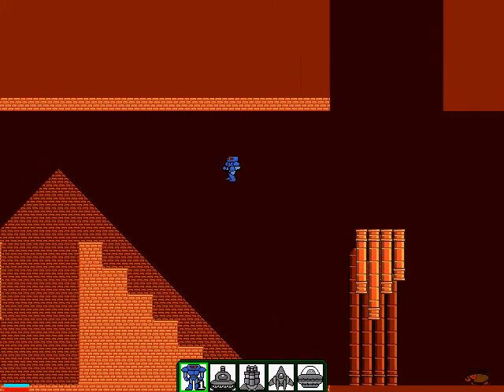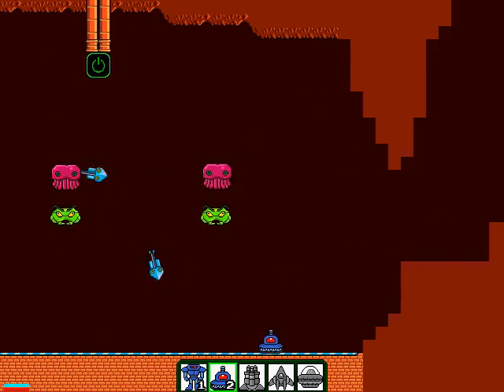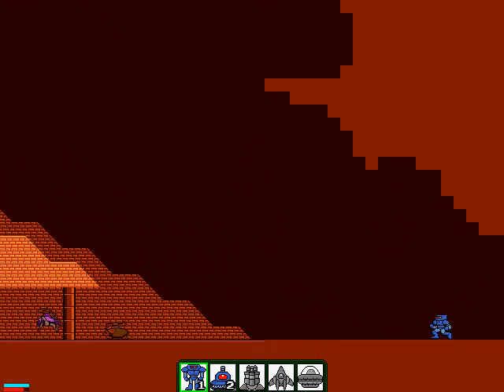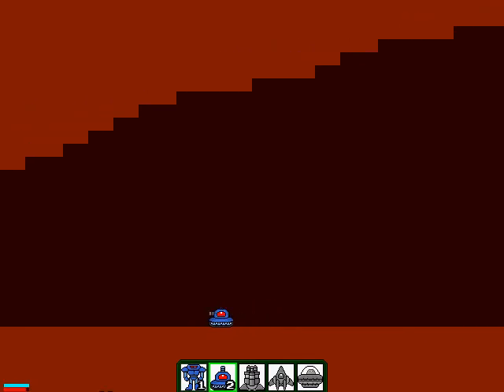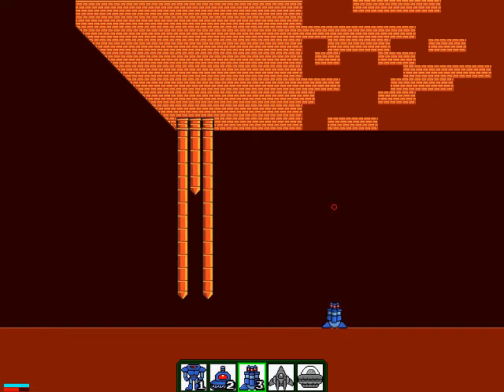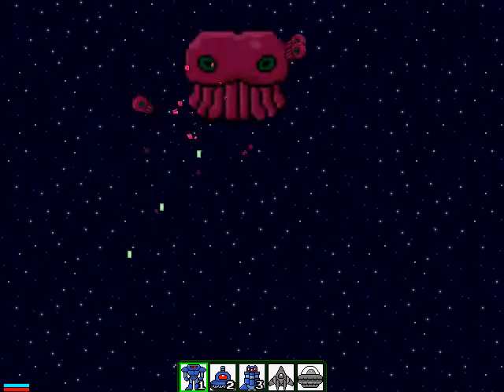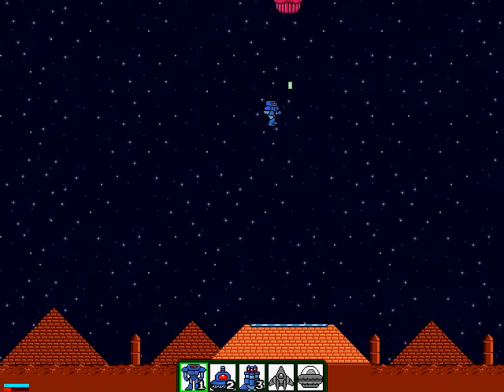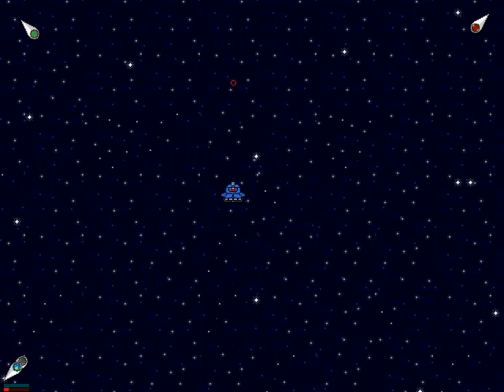Showing off Mechagami (In-Development)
Mechagami is a Flixel-based Metroidvania style indie game being developed by Scarybug Games. Here I'm showing off the gameplay from the first world and talking about the development process and inspiration.